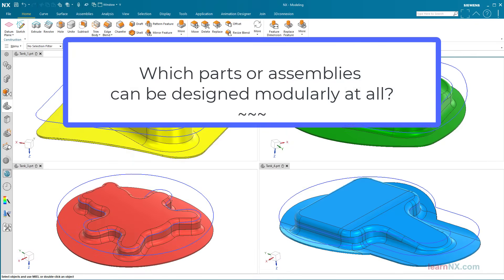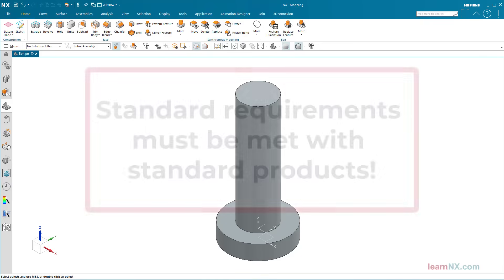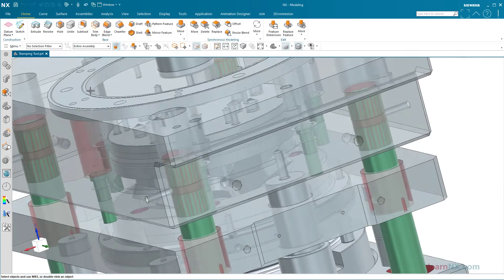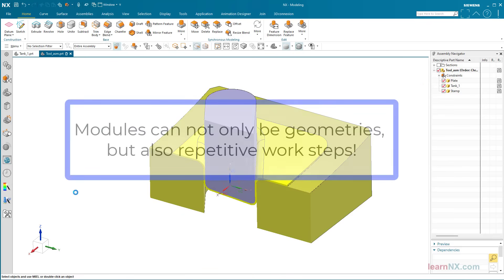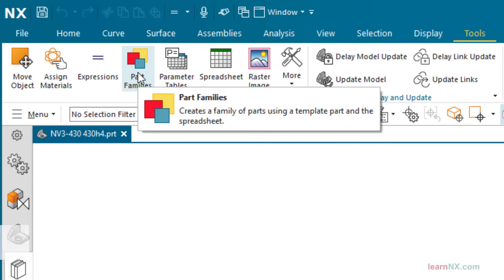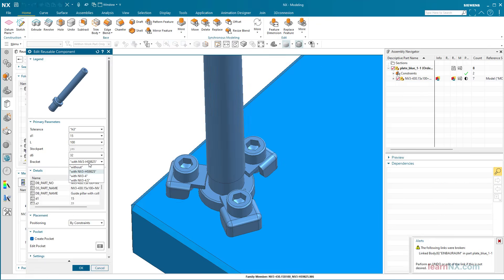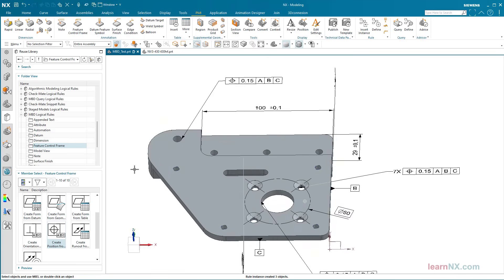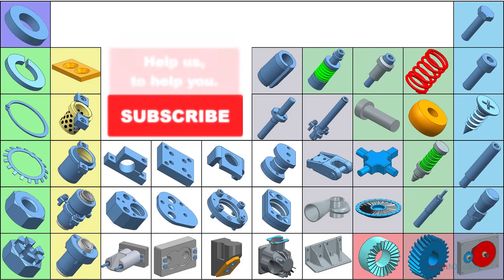Siemens NX Tutorial | Modular Design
MD-1 | Introduction to the topic of Modular Design. Save time and money, make fewer decisions!
This course gives you an overview of the possibilities of modular design.
Because modular design doesn't just mean changing parameters, but also geometries, work steps, components or assemblies.
Part families, feature templates, model-based definition and, of course, methodology can not only shorten development time, but also reduce production costs.
The new, extensive topic starts with this video.

▬chapter▬▬▬▬▬▬▬▬▬▬▬▬
00:00:00 Introduction
00:00:47 What are the savings?
00:02:59 What is modular design?
00:04:20 Modular assemblies
00:05:32 Part Families
00:07:22 Feature Template
00:08:02 Model Based Definition
00:08:28 Central development of parts & assemblies
00:08:58 Conclusion